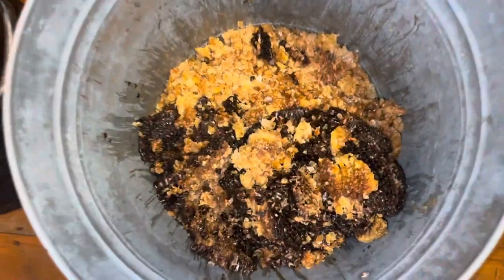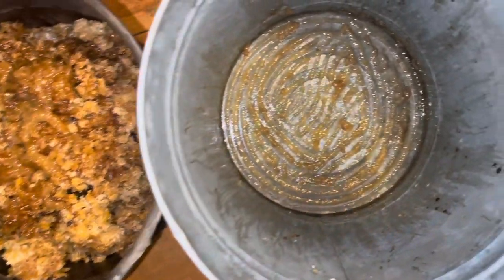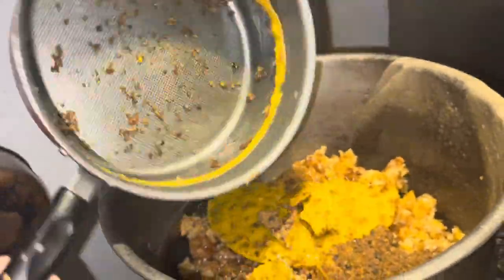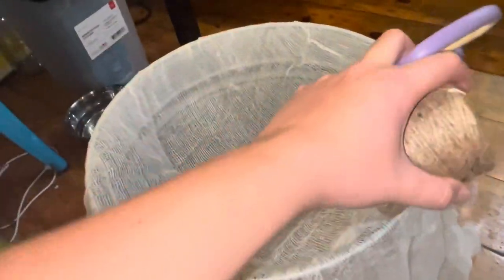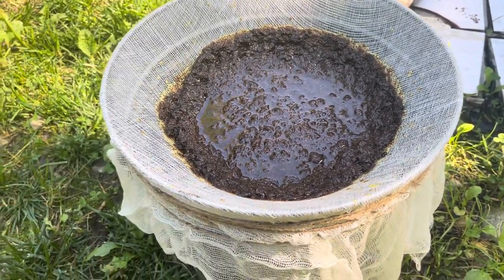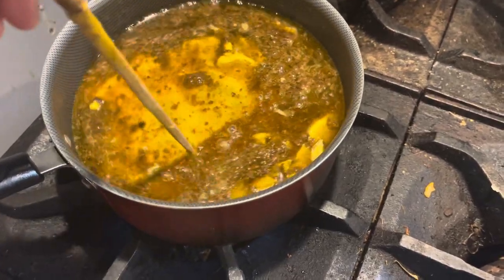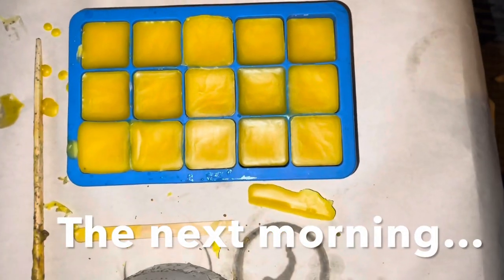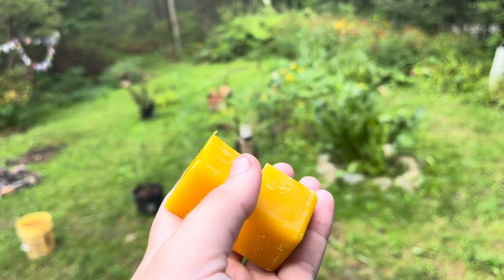Rendering Beeswax at Home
Hi there! Watch me as I render some raw honeycomb into gorgeous golden beeswax right in my own home.

What I used:

Bunch of raw honeycomb
A few old pots for melting and pouring wax (I use three but you can get away with two)
Cheesecloth
Jute twine
Scissors
Spring Water (any water will do)
Wax melt pot
Silicone mold
A whole lot of patience and love

All music featured is by Ben Thompson, find him on SoundCloud or search ​⁠@B3nny802 on SoundCloud

This beeswax will be used toward my handmade herbal salves. If you want to check them out along with the rest of my small business please visit selfhealingwellness.com